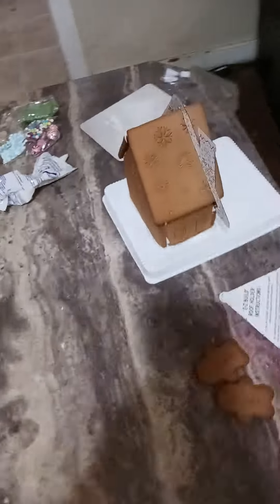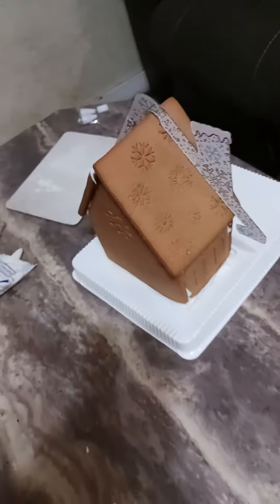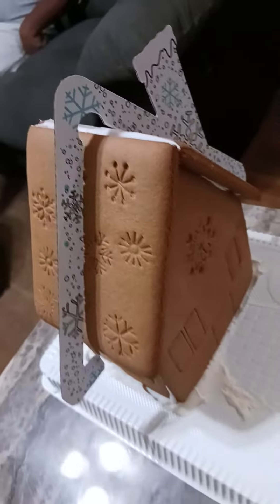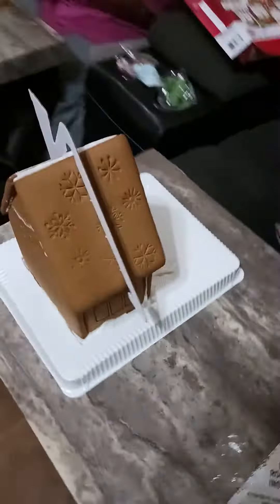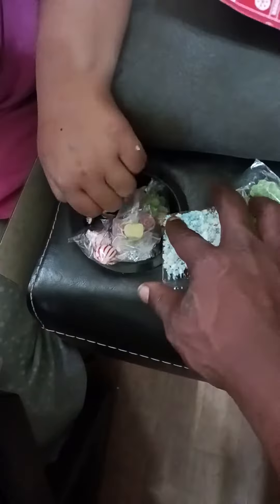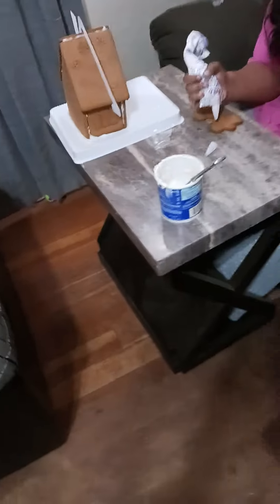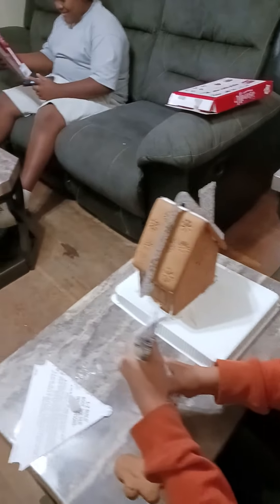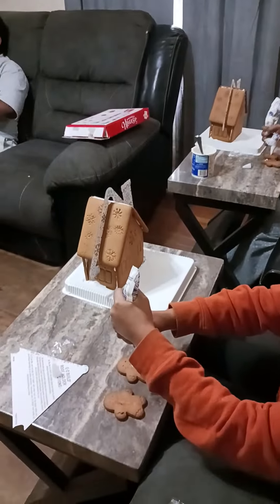part 2 ginger bread house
building